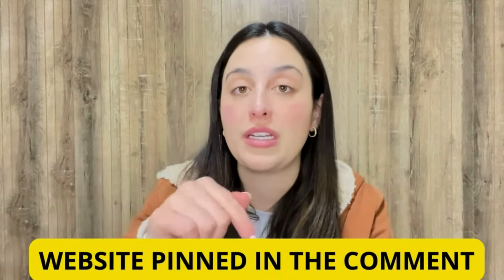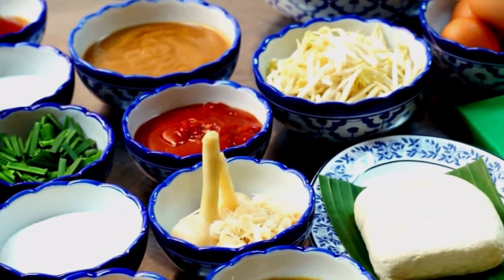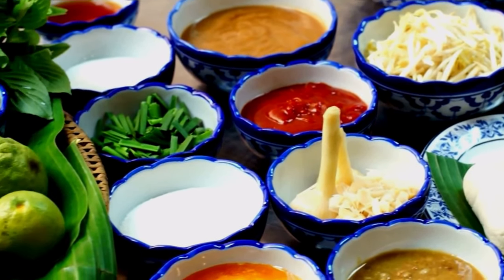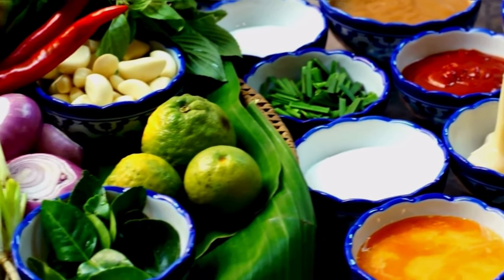NAGANO TONIC FULL REVIEW : EVERYTHING YOU NEED TO KNOW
Act Now!